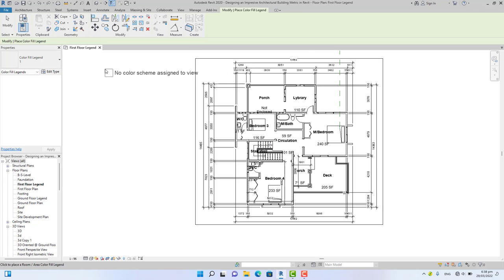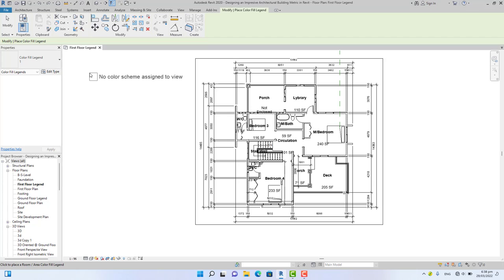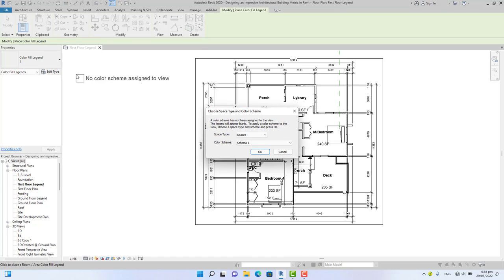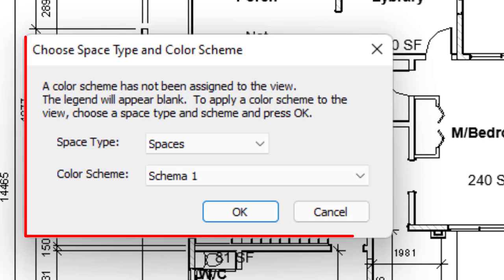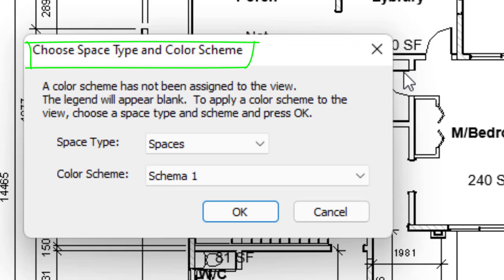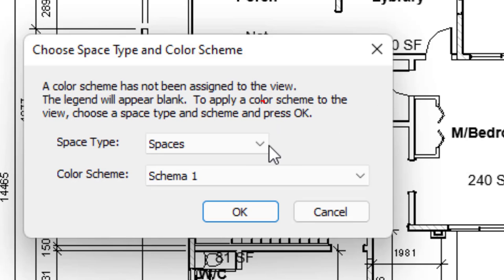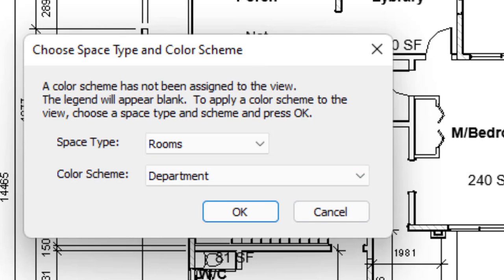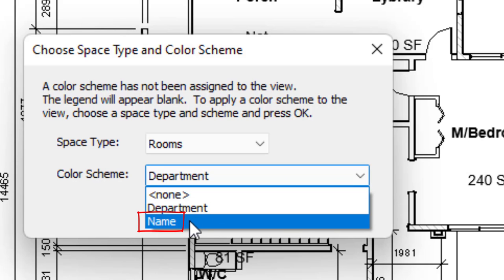Color Fill Legend